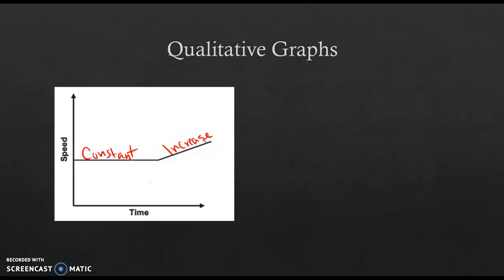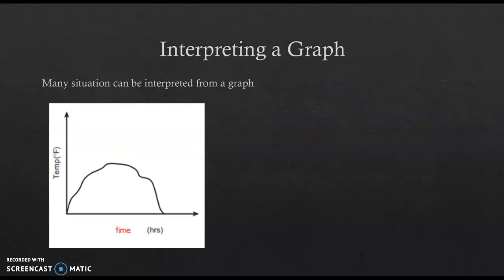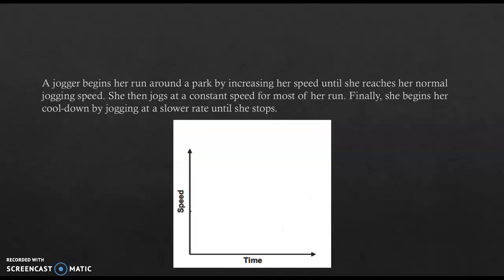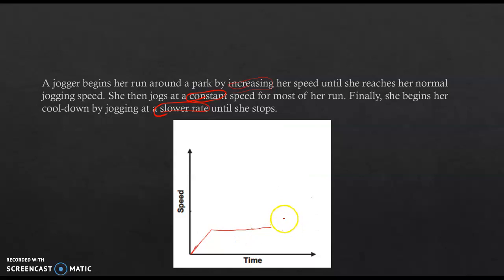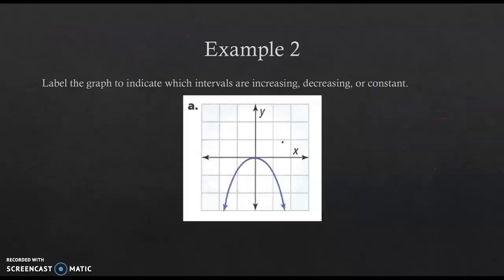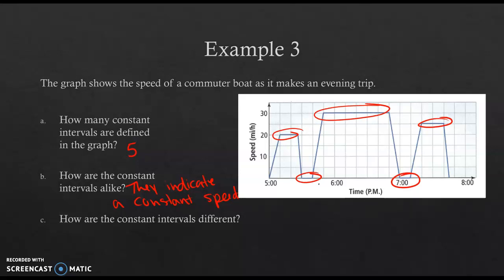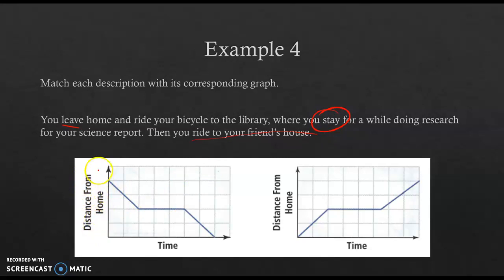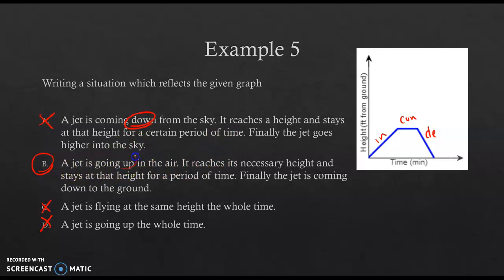3.2 Interpreting Graphs